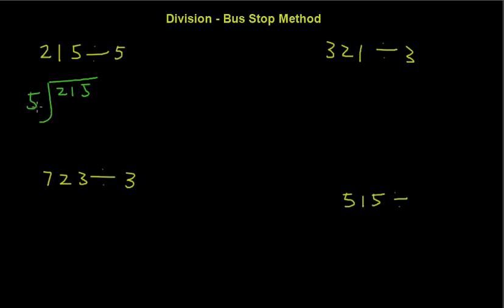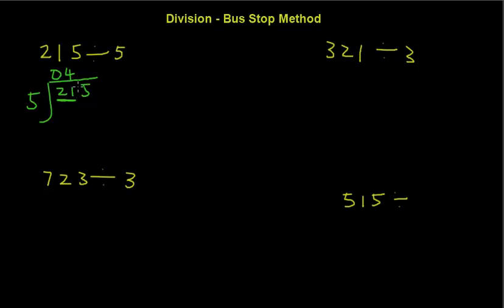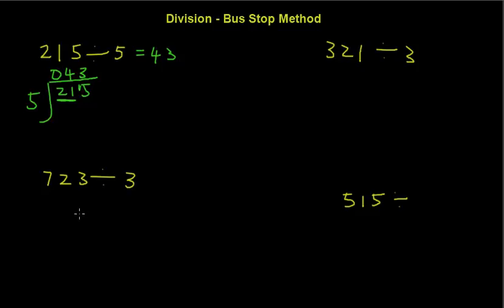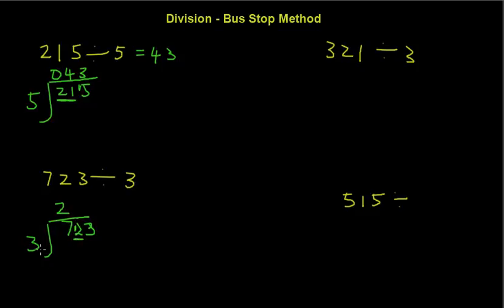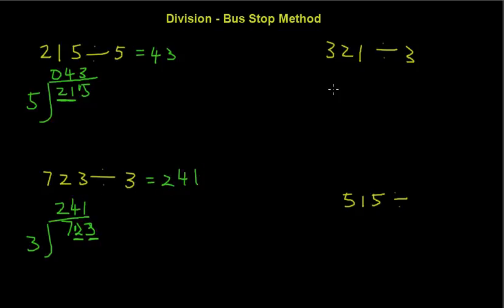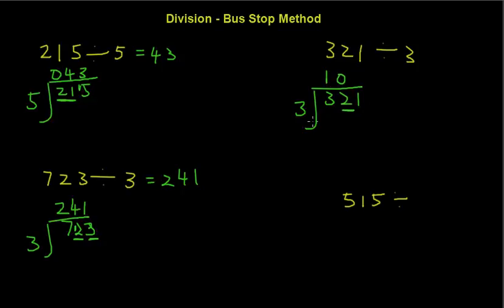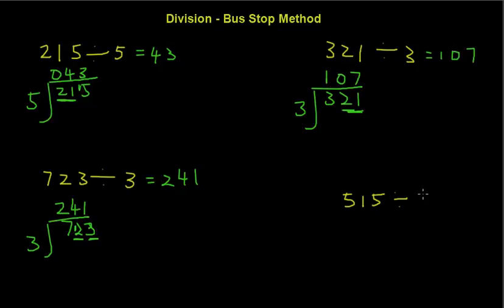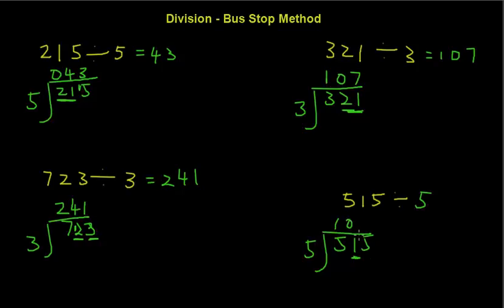KS2 Division: How to divide using the bus stop method